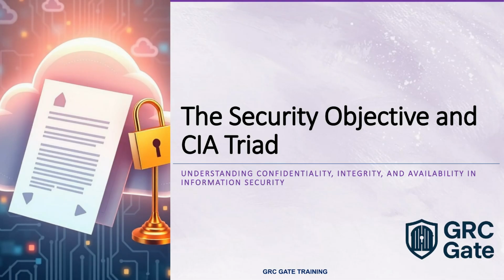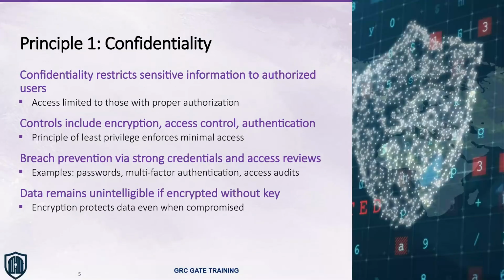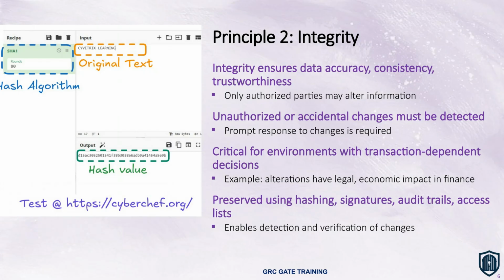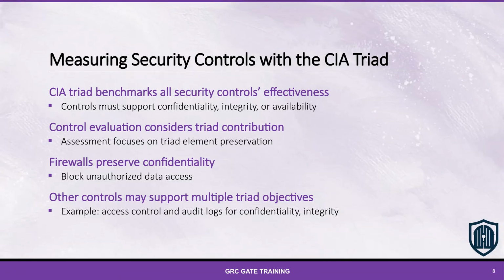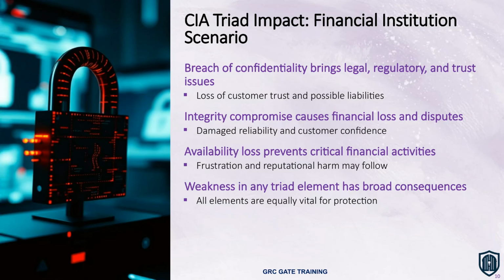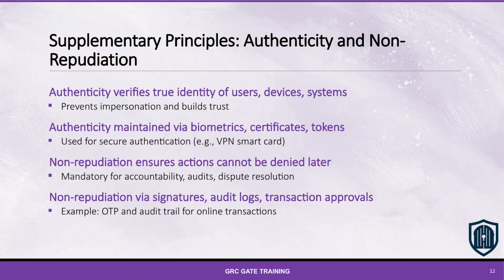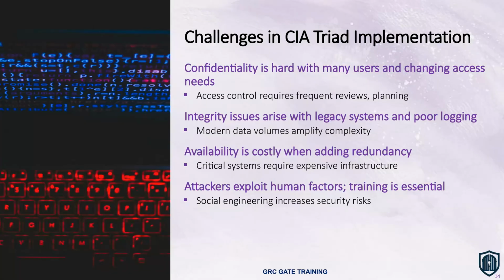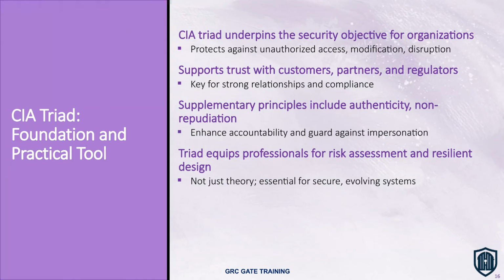003 The Security Objective And Cia Triad